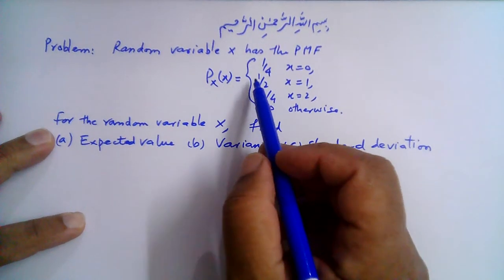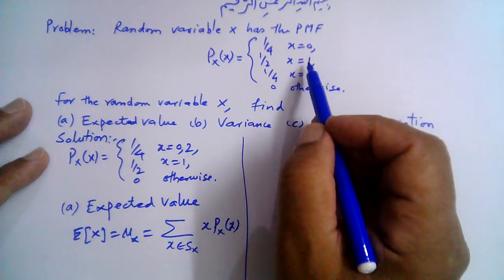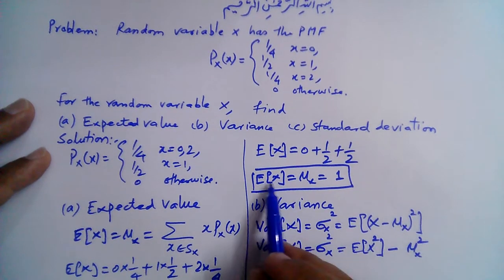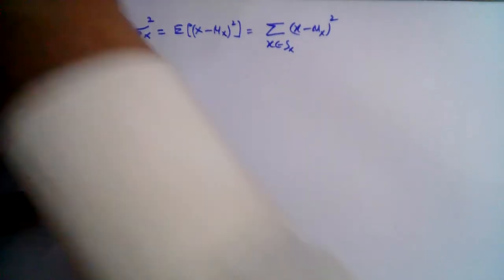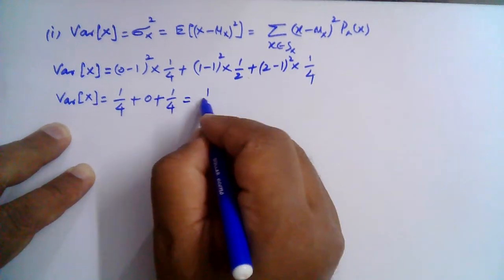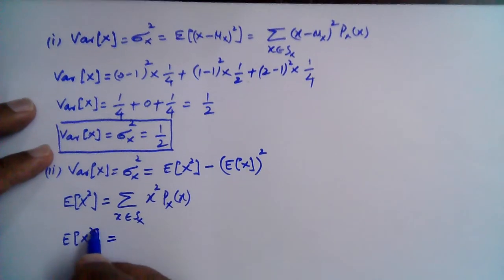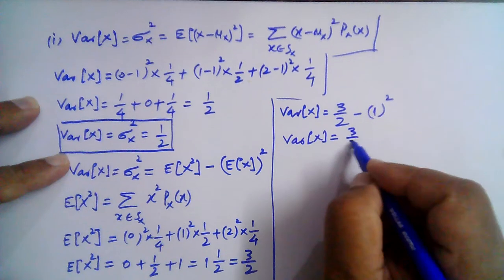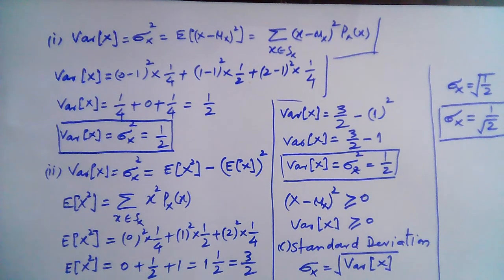Muhammad Farooq-i-Azam: Variance and Standard Deviation of a Discrete Random Variable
Solved Problem: Given the PMF of a random variable X, find the variance and standard deviation of X. The variance is found using two different methods.